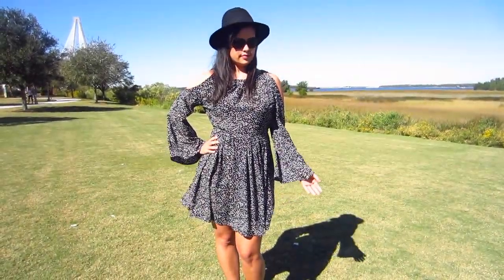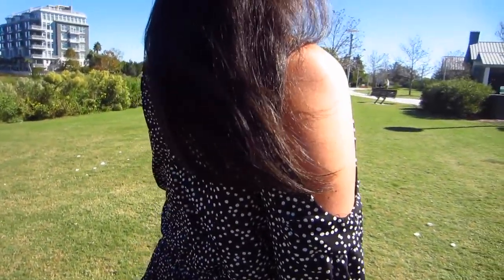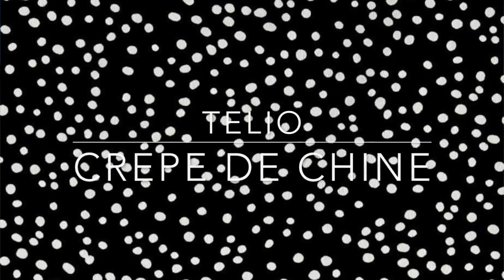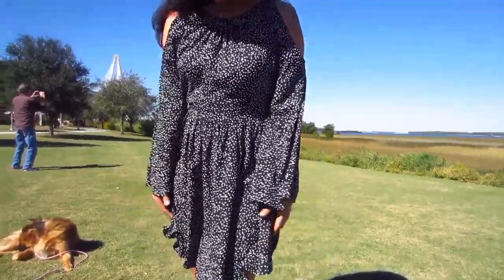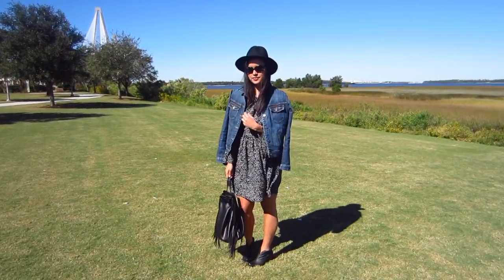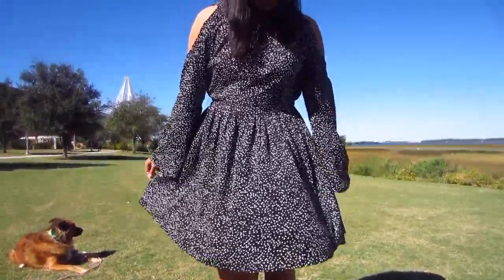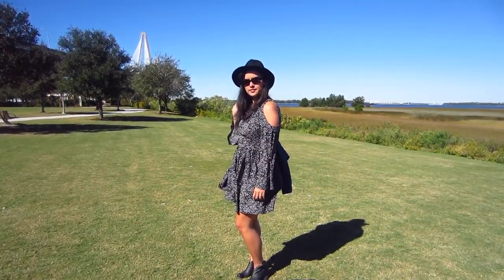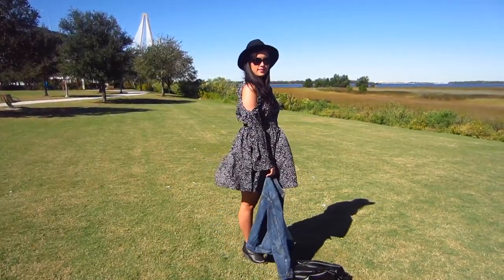McCall's 7468 :: Styling | Pattern Review | Fabric Review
Lindsey is always on trend, so naturally she had to sew up the latest trend, COLD SHOULDER! Watch her review of McCall's 7468 and this fab dotty fabric!